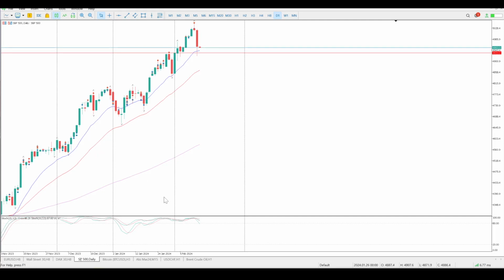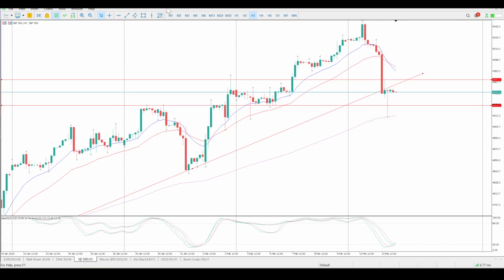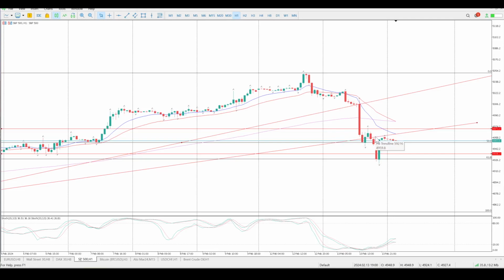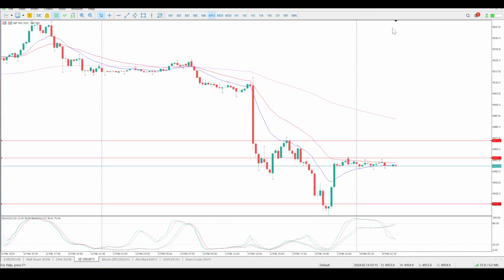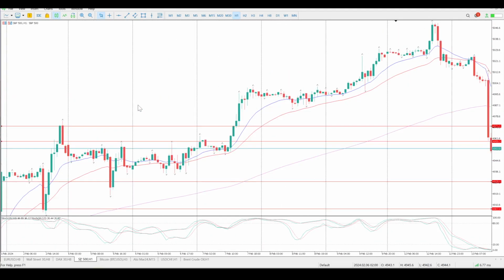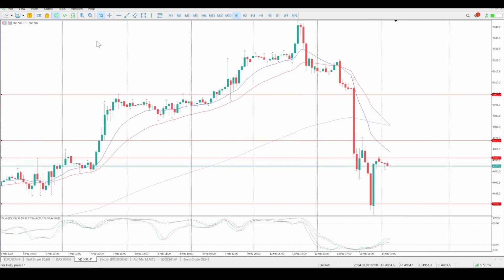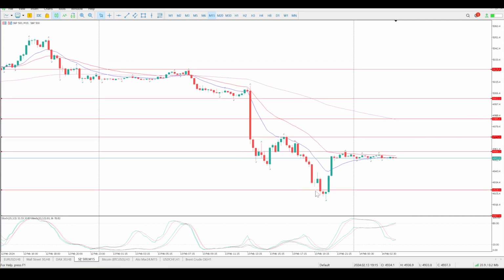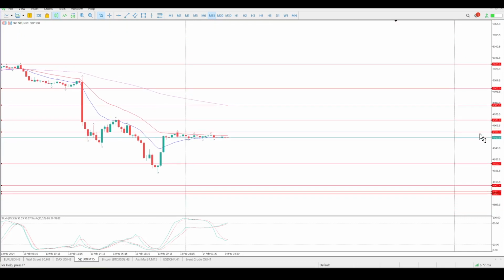SP500 Futures Trade setups for today 14 February 2024,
Daily Technical Analysis of S&P500 14 February 2024
Daily market analysis of S&P 500 futures trading setups